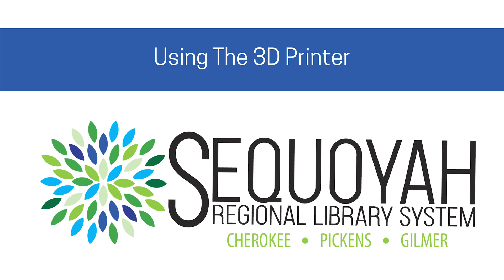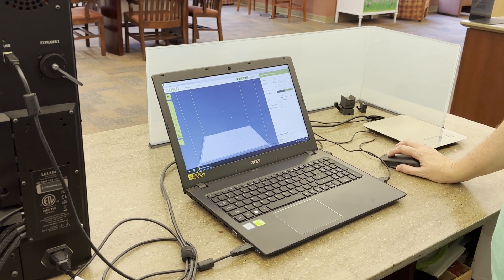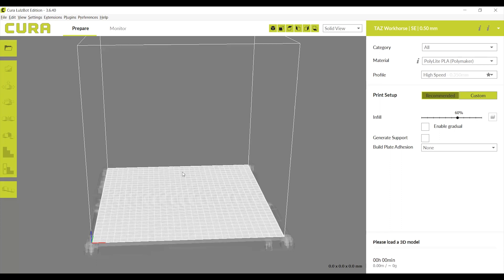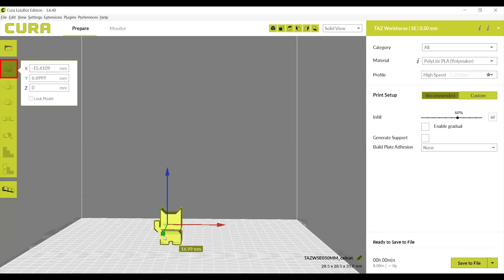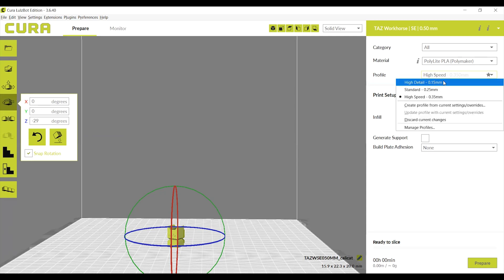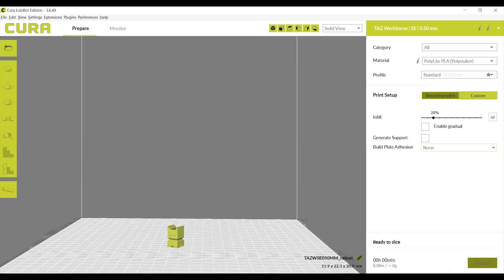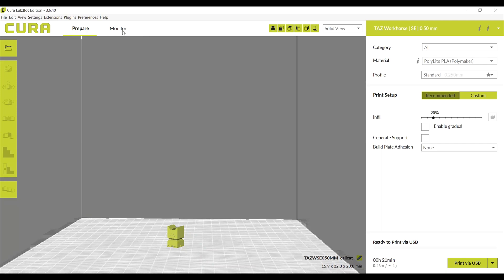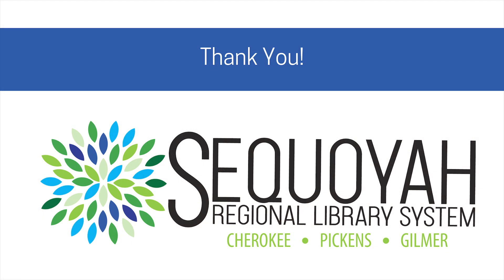3D Printing at SRLS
This video covers the basics of setting up a 3D printer at a Sequoyah Regional Library System location so that you can be prepared to execute a successful print job.